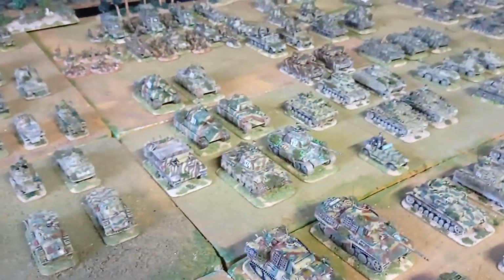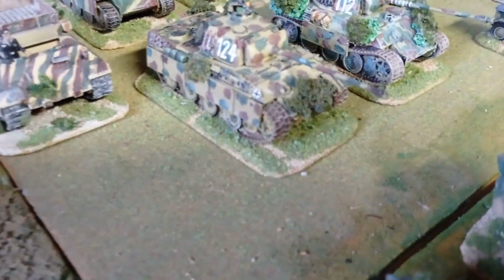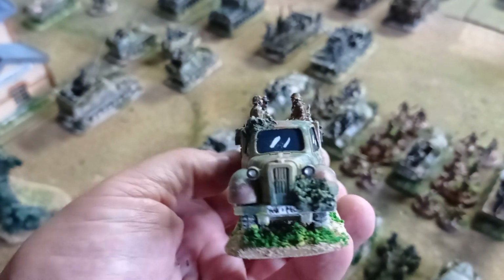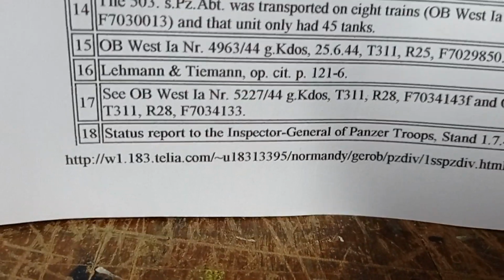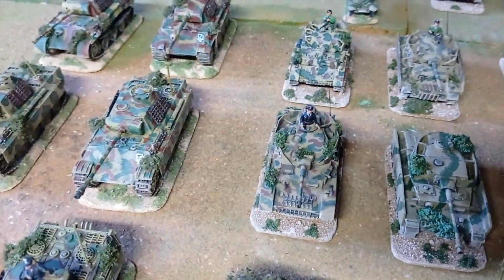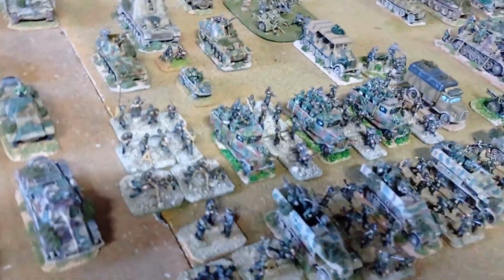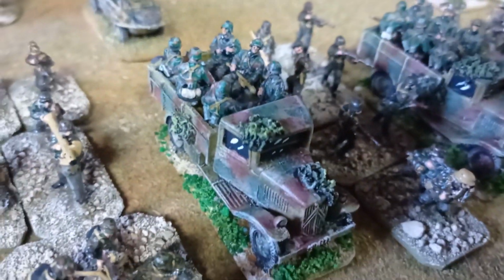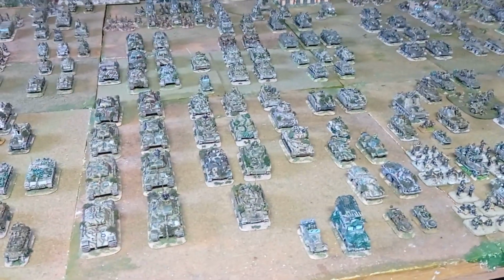The Germans at Mortain, Aug.1944, for Rapid Fire! rules in 20mm size. Part 3/4 - 116. PD and 1.SS PD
While the 116.PD was a newly formed division with plenty of problems and missing units (even if interesting in modelling terms with several old AFVs), the 1.SS PD LSSAH was one the most powerful units in the Mortain offensive, still with a big quantity of PzIVs and Panthers.
Note: when mentioning the Recce battalion of the 1.SS PD I say that it "was not present at the battle of Normandy" when I wanted to say it was not present at the battle of Mortain.